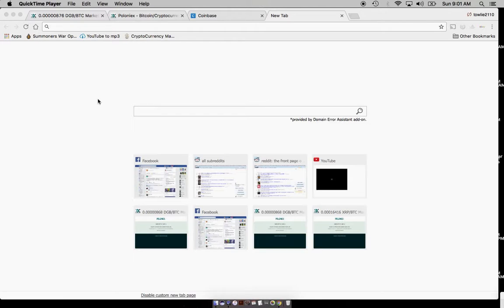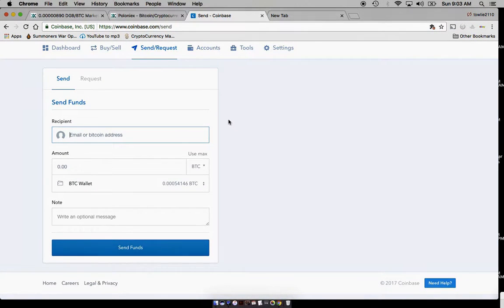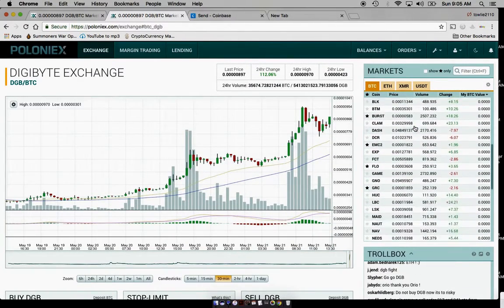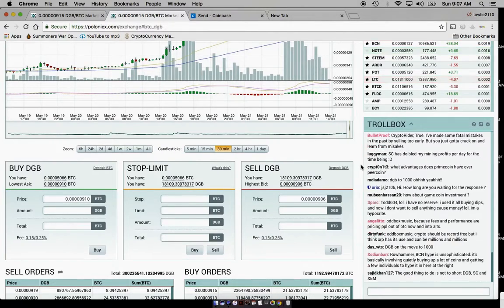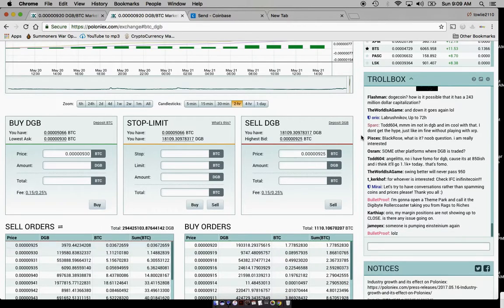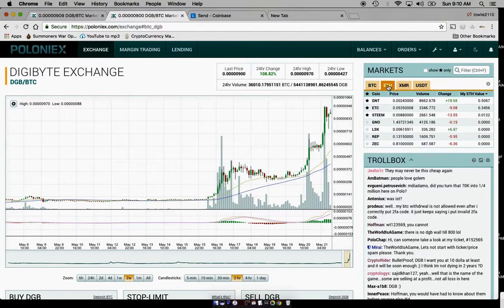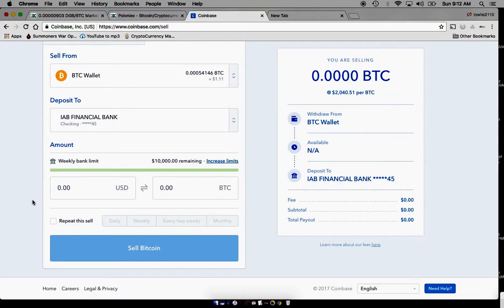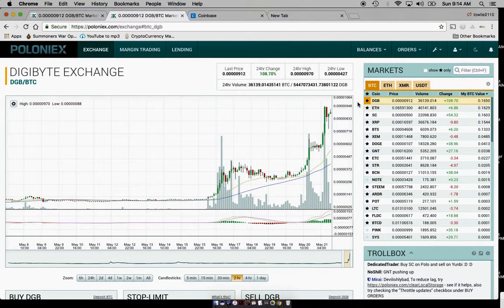how make my money 1/9/2017